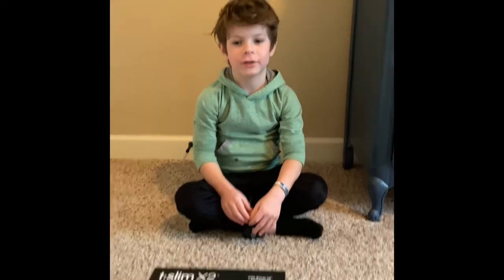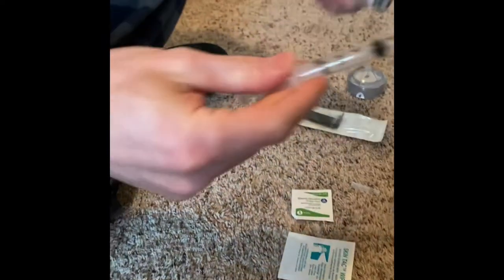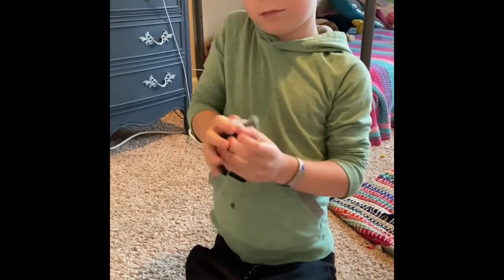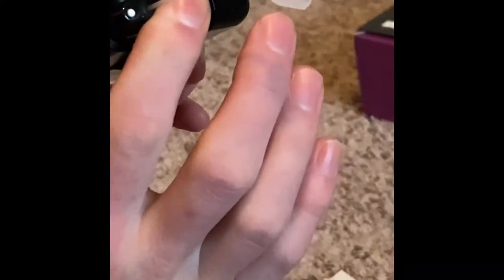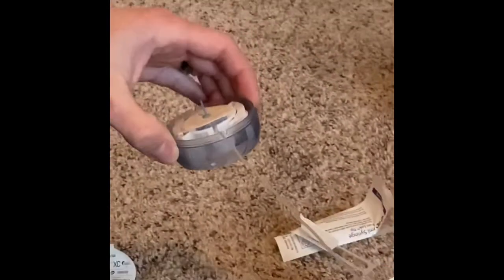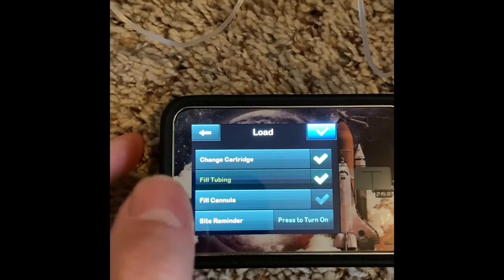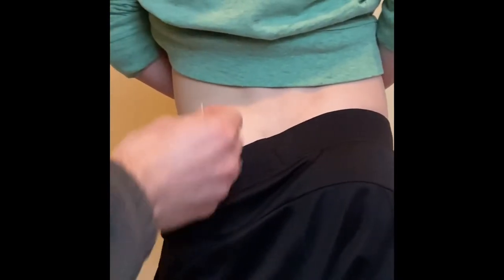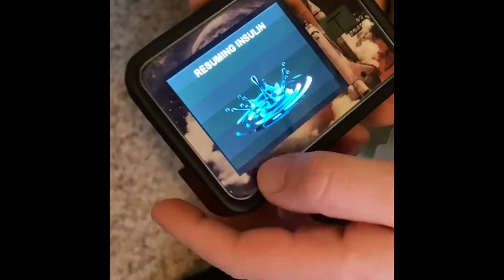Tandem T-Slim Insulin Pump Insertion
Judah is getting a site change of his tandem pump on his upper buttocks. Please excuse the loud beep of his dexcom. Also, special thanks to Judah for filming when I both my hands were busy. Hope this video is helpful!